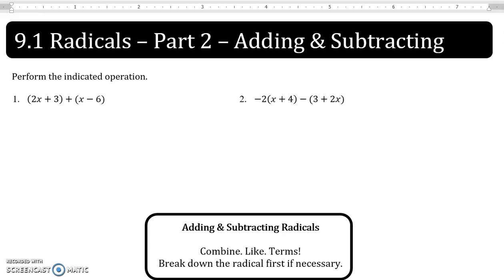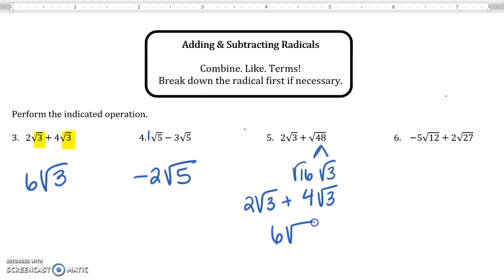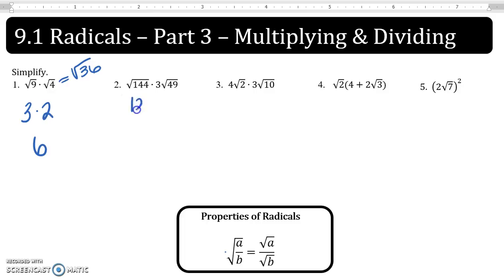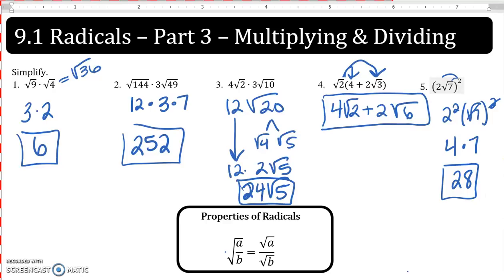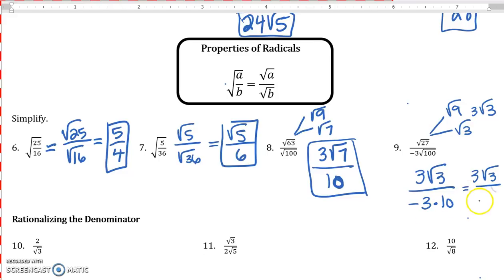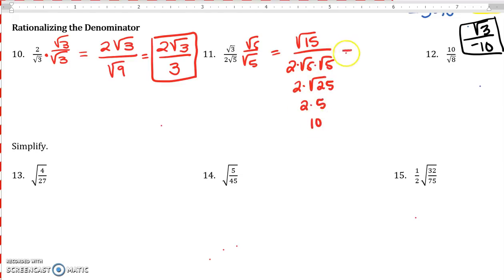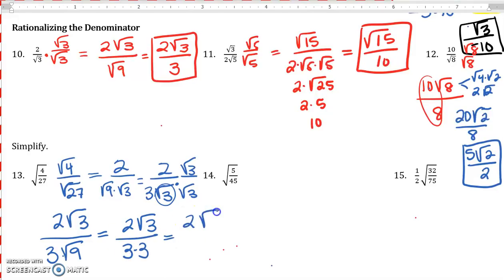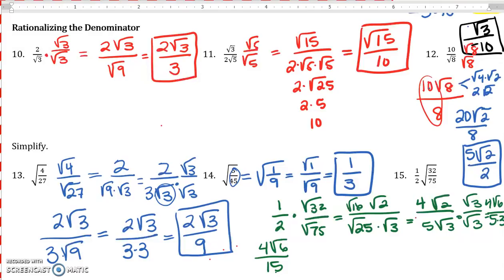9 1 Day 1 and Day 2